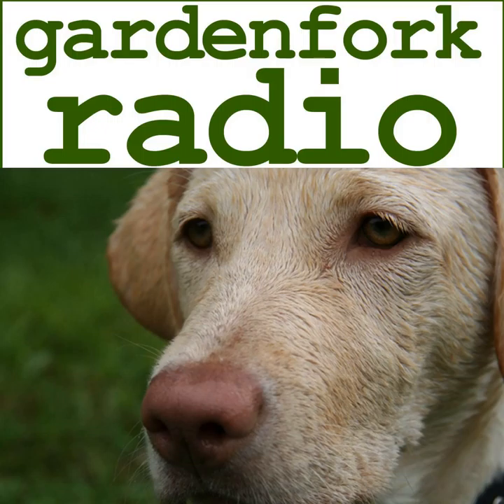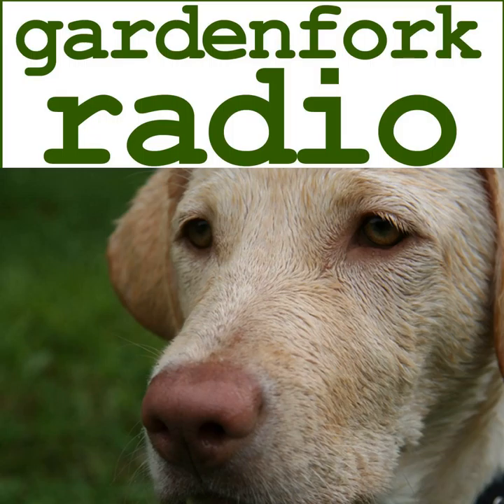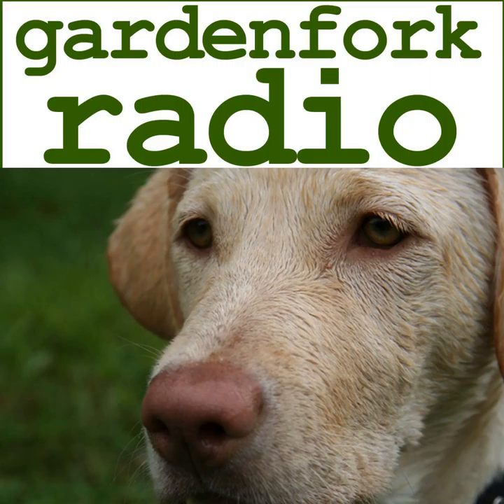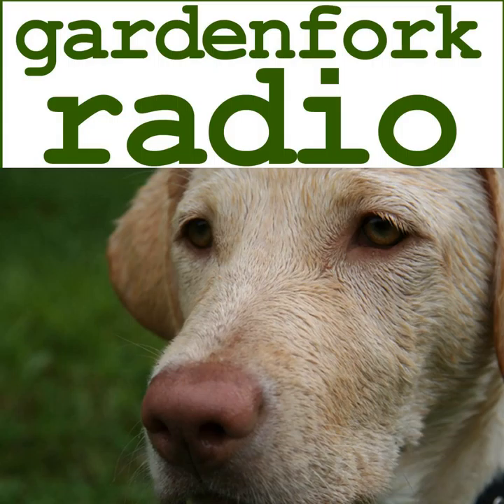DIY Battery Replacement & Podcasting – GF Radio 378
Rick joins Eric to talk about the DIY moment Eric had when he realized he could order replacement batteries instead of sending off a piece of equipment for repair. Might be obvious to everyone else, but not Eric. We both love , a website devoted to helping people craft superb audio stories for radio...

Read More &#187;

The post DIY Battery Replacement &#038; Podcasting &#8211; GF Radio 378 appeared first on GardenFork.TV - DIY Living.